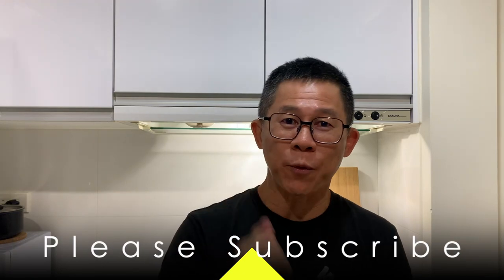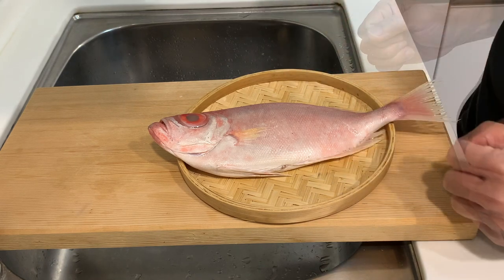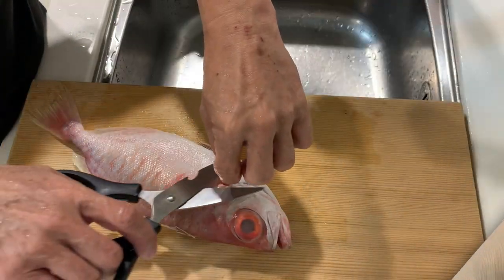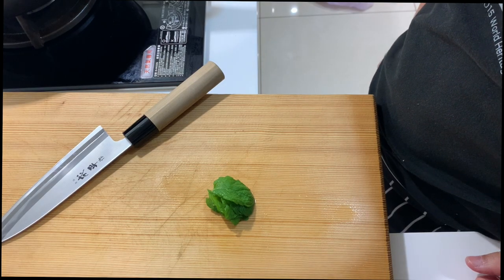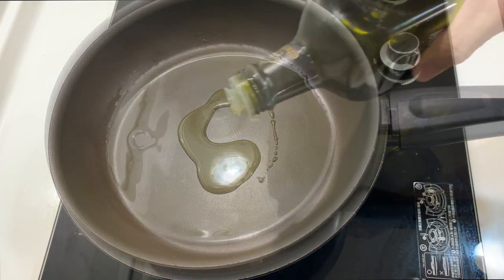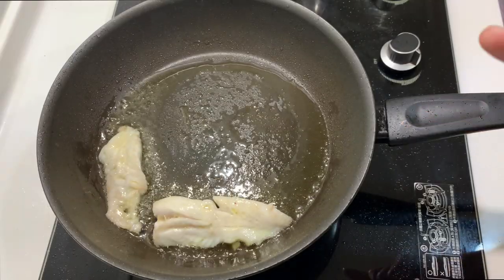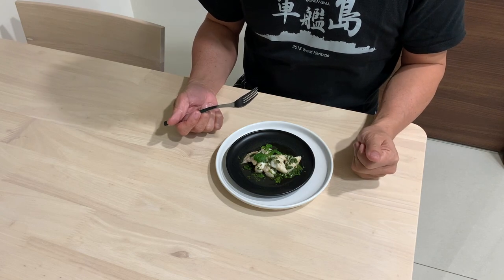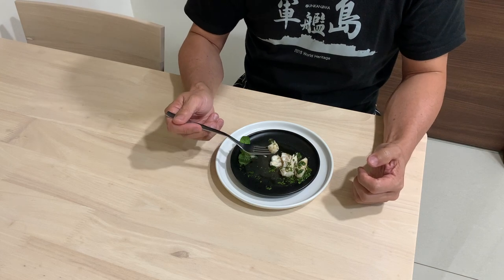Eating A Strange Fish For The First Time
Ingredients:
Long Finned Bullseye Fish x 1
Mint Leaves x 10
Balsamic Vinegar